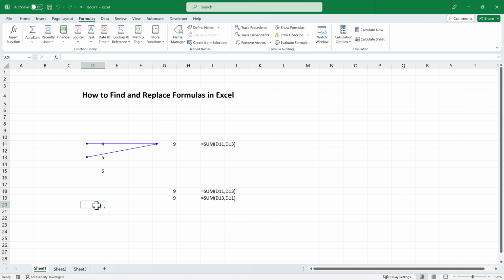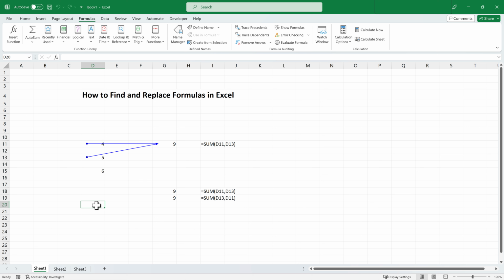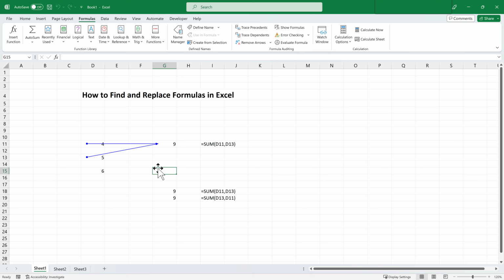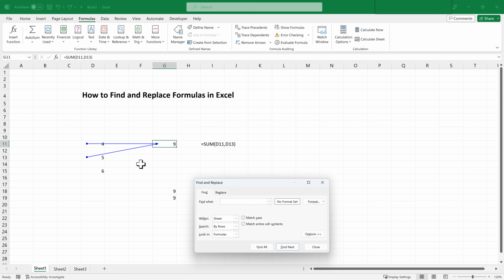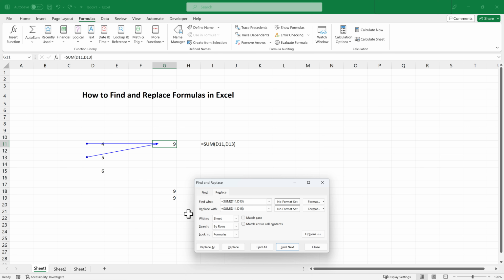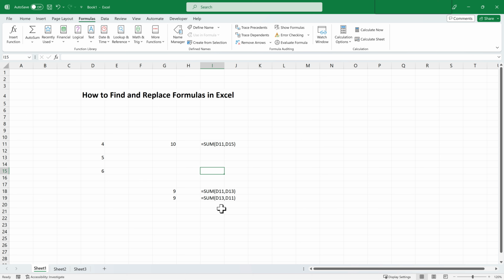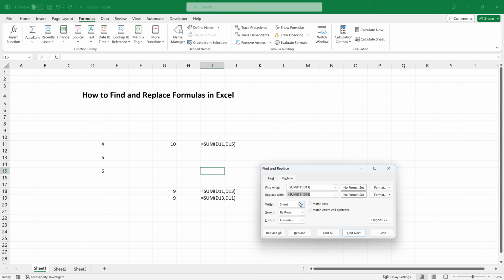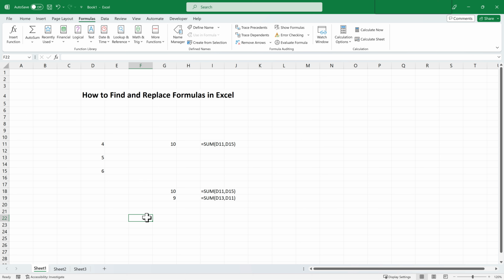How to Find and Replace Excel Formulas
This Excel tutorial shows you how to find and replace formulas in Microsoft Excel very quickly.

Learn how to use this very simple method and it will supercharge your productivity.

The benefits of this method are several:

• Its very fast to learn and pick up
• Its free and built into Excel (Find/Replace dialogue box)
• Works in any Excel spreadsheet
• No VBA/Programming knowledge needed
• Very robust- will only change exactly what you want

Tutorial Breakdown:

00:00 Introduction

00:34 Example 1- Demonstrates how to find and replace an Excel formula in a spreadsheet using the Find and Replace dialogue box.

02:49 Example 2- Demonstrates how this method is very robust in terms of Excel will only replace precisely what you want changed. This is great since it means you can minimise potential human errors from occurring in your spreadsheet, when using this method.

04:46 Summary Slide- Recaps method in 7 steps for finding and replacing Excel formulas covered in this video.

This video forms part of a larger set of Excel tutorials. The tutorials have been filmed with a view to covering business scenarios largely focused on performance (basically tutorials you can apply to your everyday work vs just learning ‘theory’).

If your new to Excel as a whole, then please do check out our Beginners Excel playlist which runs you through the basics in Excel covering everything from the interface to creating tables and finding and replacing data.

Please do ensure you watch this Excel tutorial in the highest quality video setting that your device supports.

We recommend HD or higher (the tutorial has been recorded in 4K).

This tutorial was adapted from a portion of our syllabus from our online Excel training and consulting portfolio.